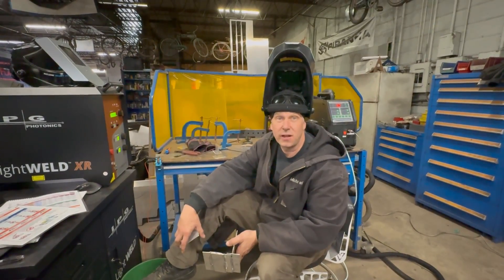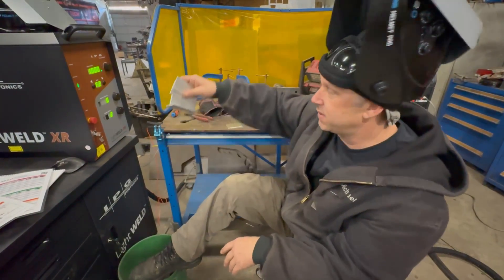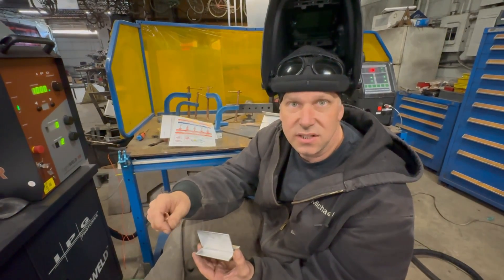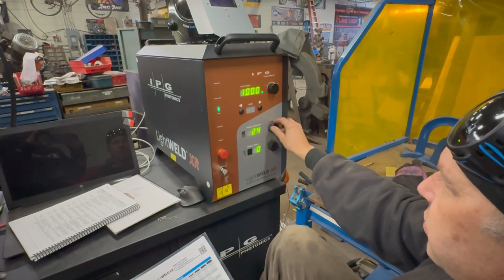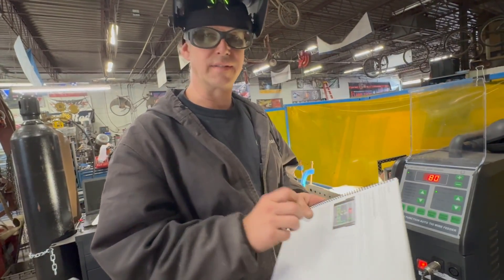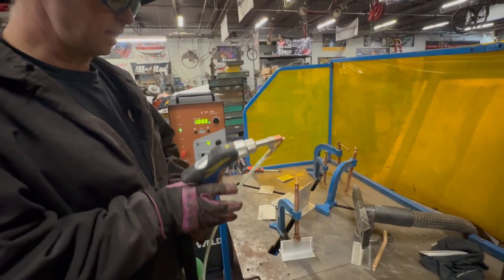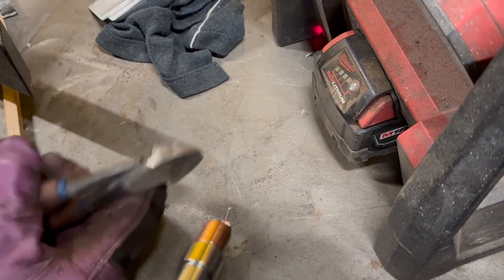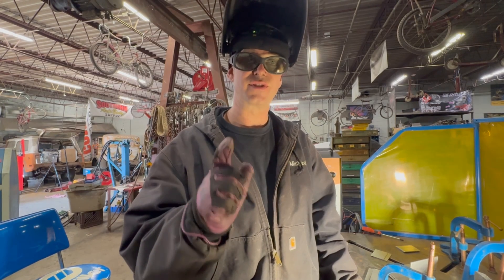First time welding with laser!!!!!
Join us as we weld for the first time with our brand new 1500 KW laser welder, In this video, we will weld some T joints on aluminum, and in our next video, we will be cleaning some rusty and powder-coated metal with the cleaning feature.